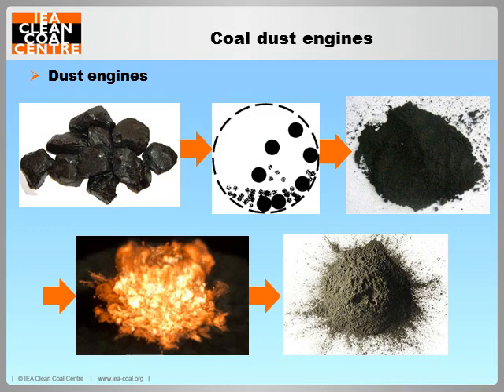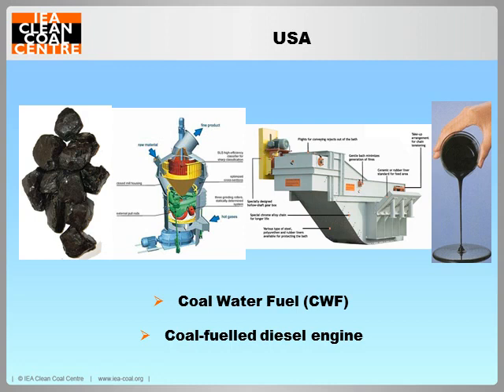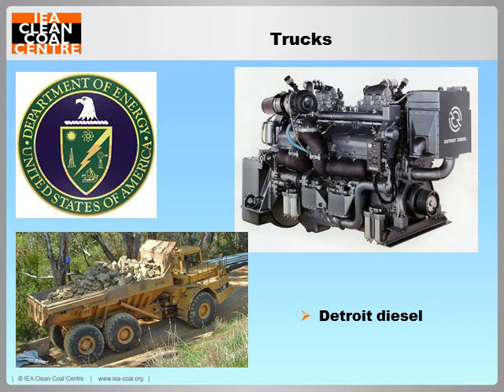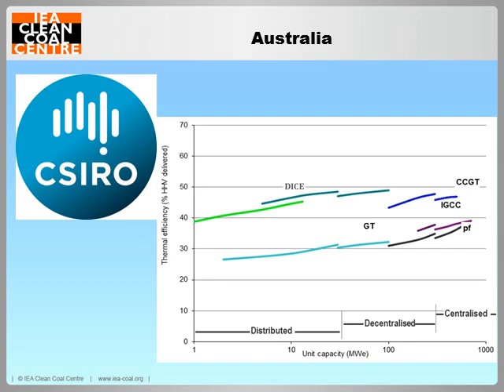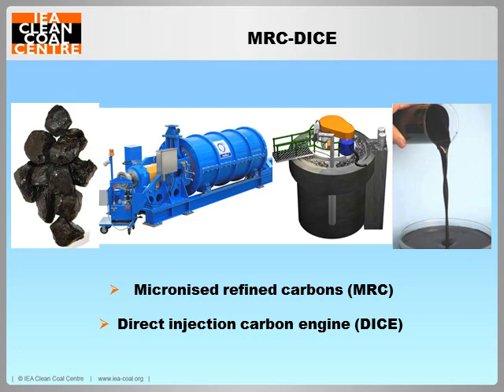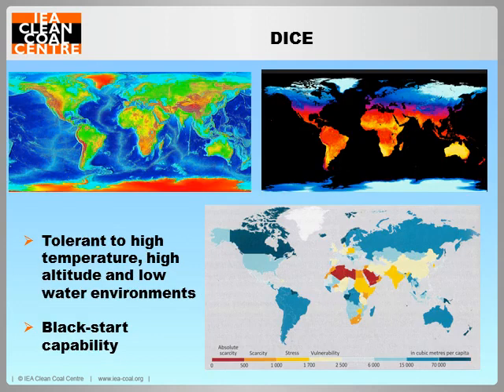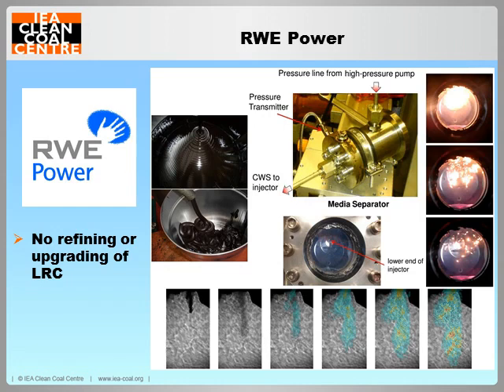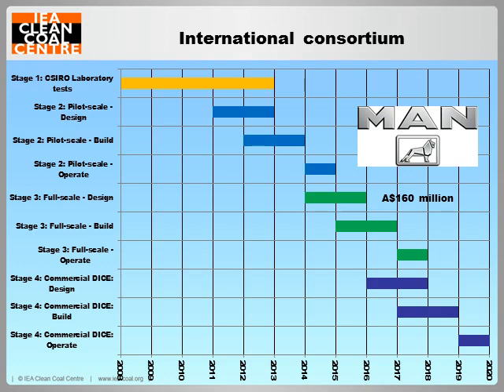The Direct Injection Carbon Engine (DICE) | IEACCC Webinars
Using coal to fuel diesel engines has been investigated previously, but the technology has not yet been commercialised. This presentation reviews the previous R&D programmes on coal-fuelled diesel engines and focuses on the recent developments of the technology in its latest form, the direct injection carbon engine (DICE).

Presenter: Kyle Nicol (Guest Author)